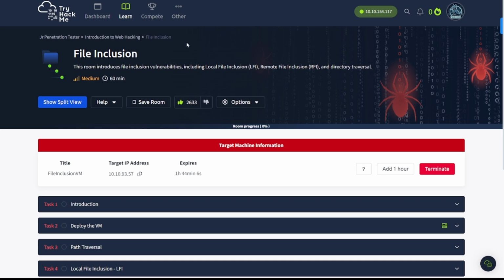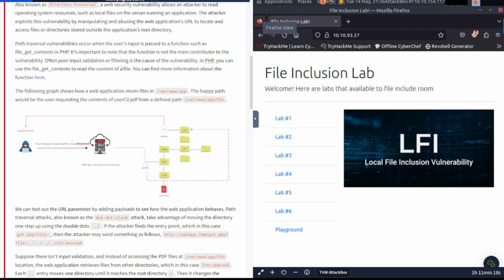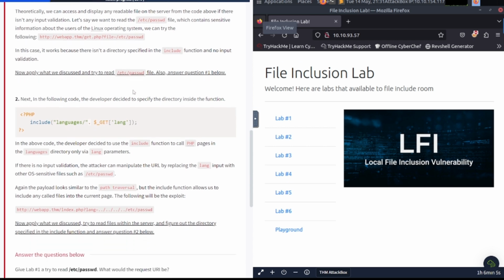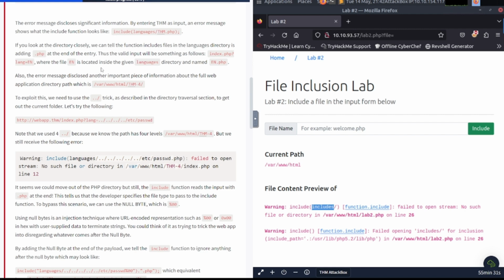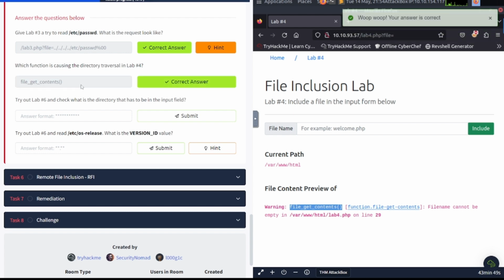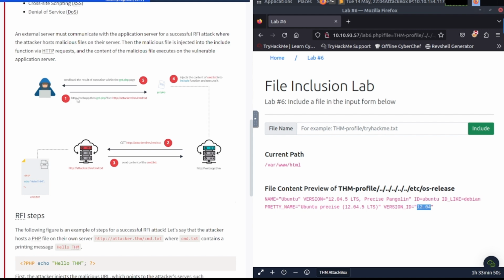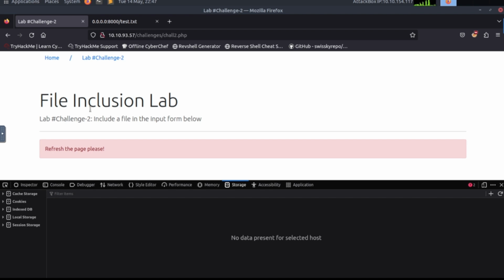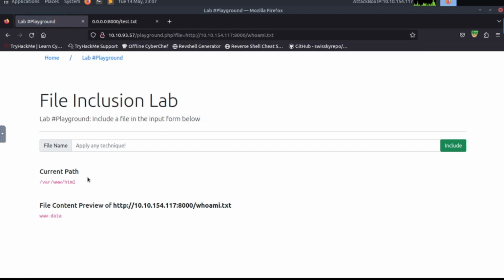File Inclusion HACKING! | TryHackMe - Jr Penetration Tester